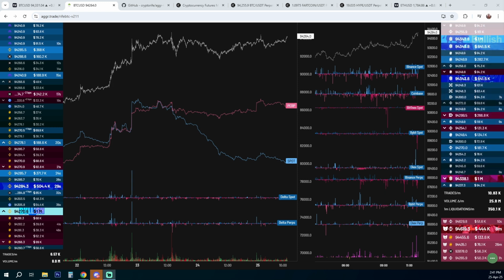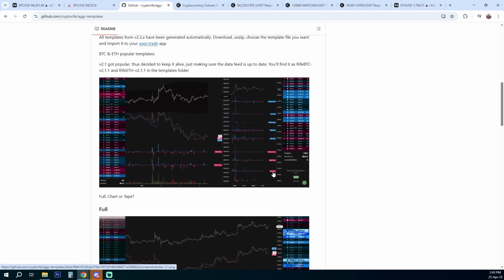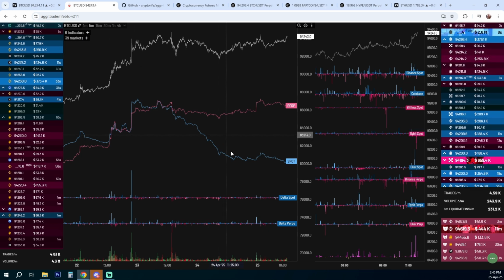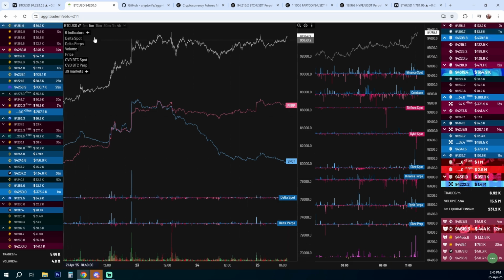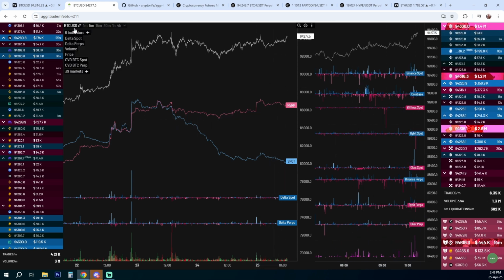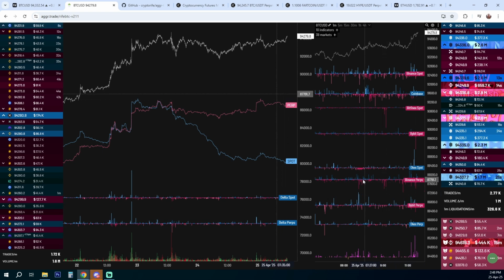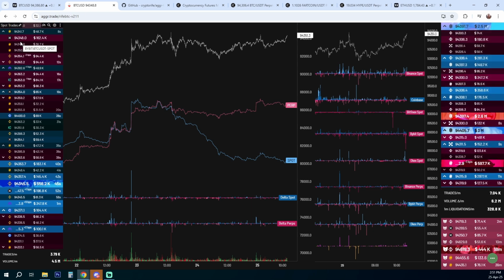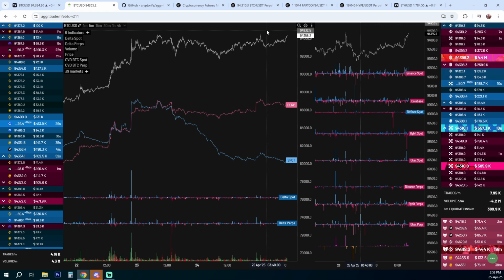TRADING BITCOIN BTC and crypto using ORDERFLOW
Trading bitcoin and crypto using orderflow / aggrtrade. Used for trading intraday on Bitcoin or syncing altcoins with BTC flows

➡Join the biggest CRYPTO TRADING COMMUNITY where you can find me every day

Website used: aggr.trade

In this video im describing how to setup a template for trading bitcoin intraday using the aggrtrade platform. Went through the basics and a couple of examples how to use this for added confluence with your own trading strategy